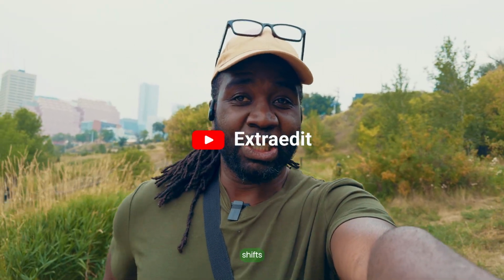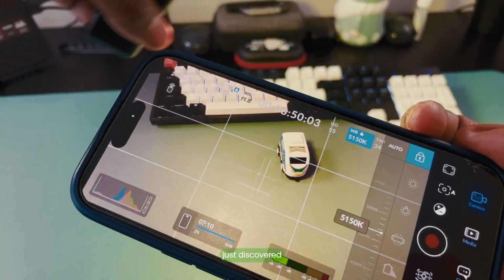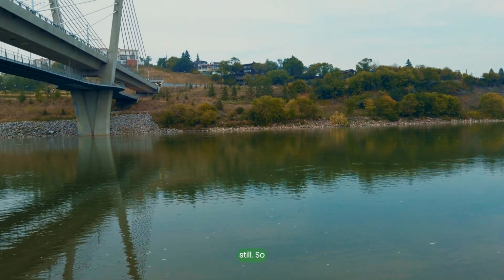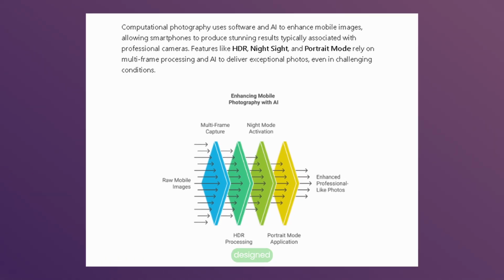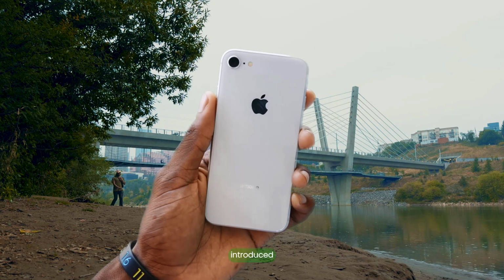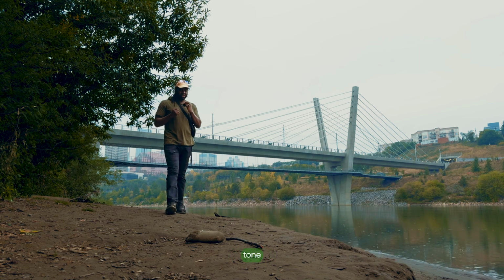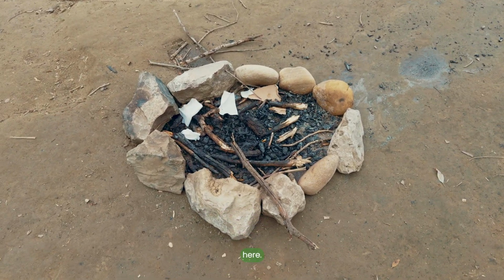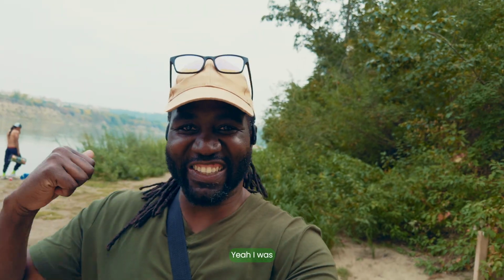Stop AI in your iphone from destroying your videos with apple log in the Blackmagic Camera app